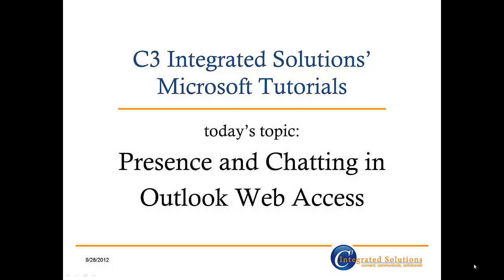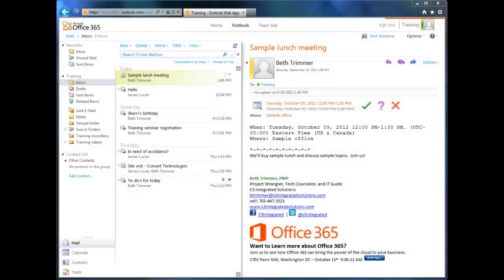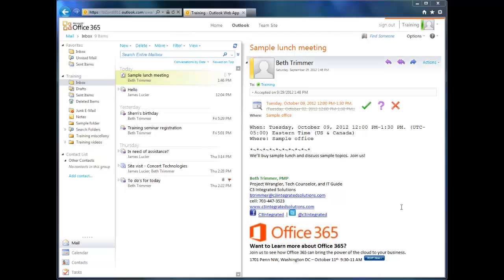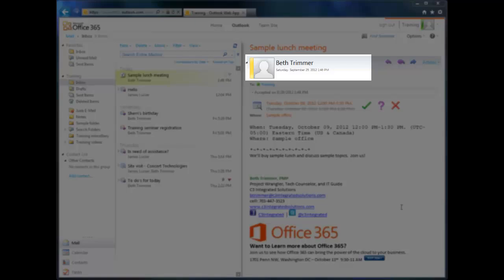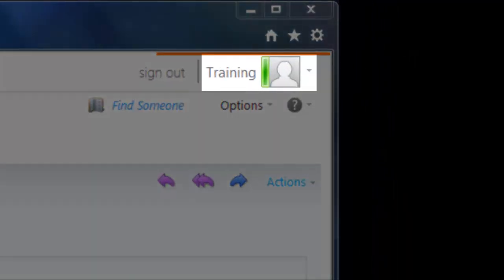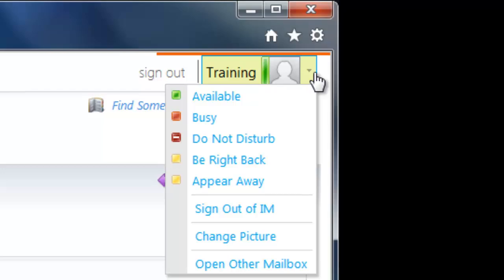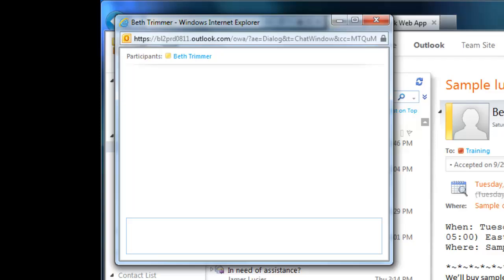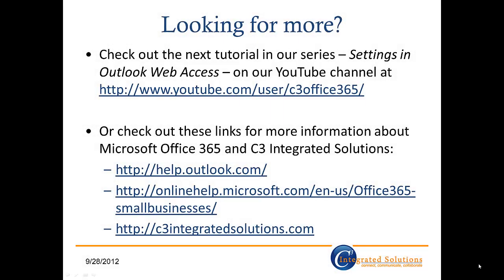Office 365 Tutorial 7 - Presence and Chat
A walk-through of using Presence and chat in Microsoft Outlook Web Access.